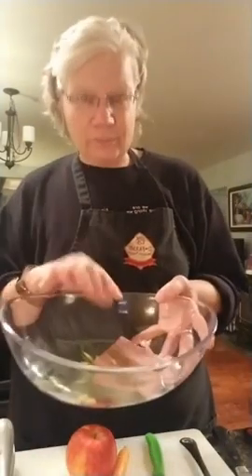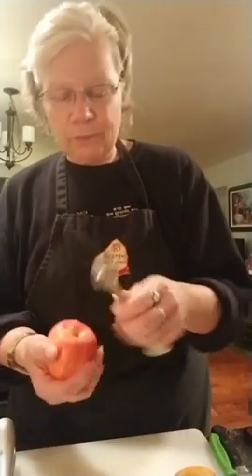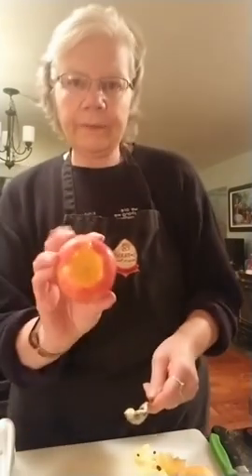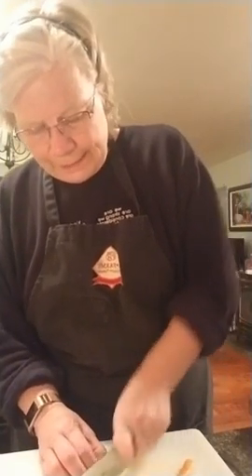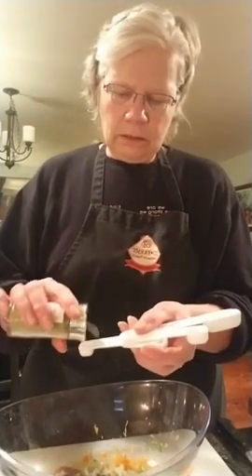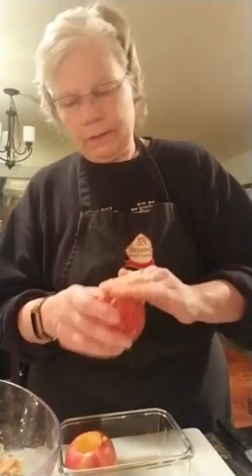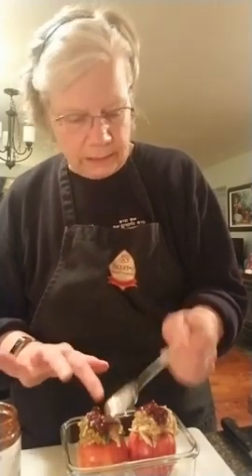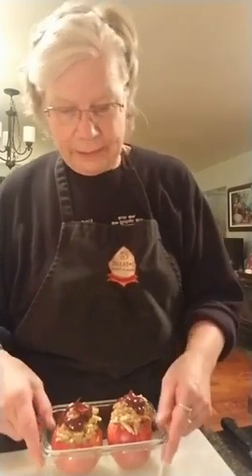Talking Turkey Recipes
Stuffed Apple with JD Farms Mixed Ground Turkey!